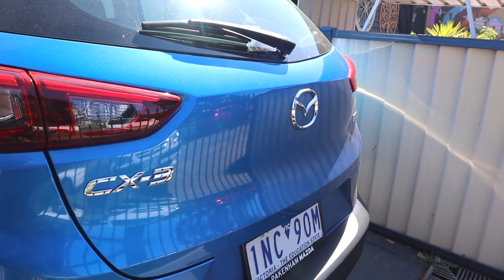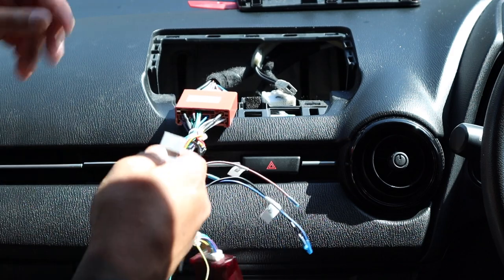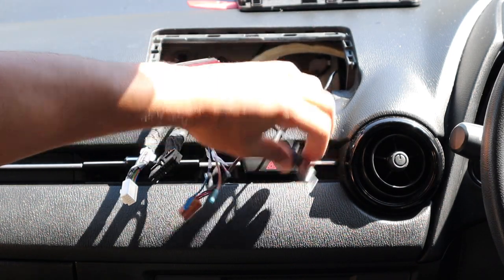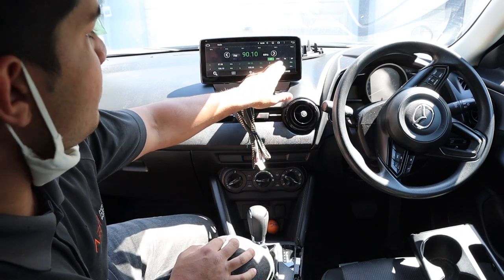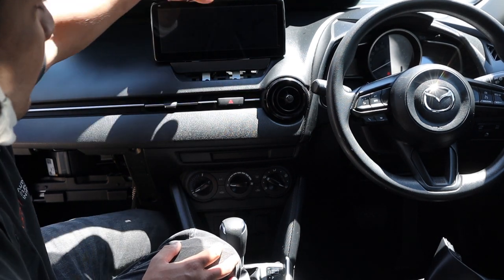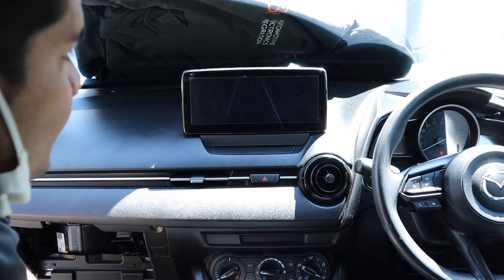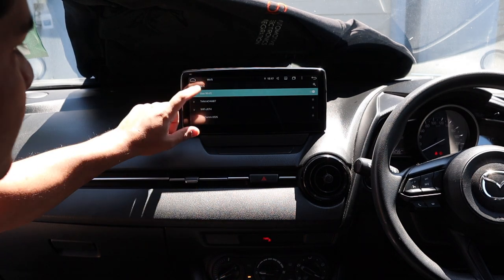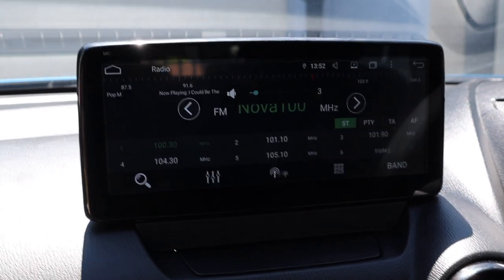Mazda CX-3 10" Android Screen Install / CarPlay.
Android screen replacement unit install for this CX-3!

This will work on a lot of Mazdas with the same screen.

THANKS